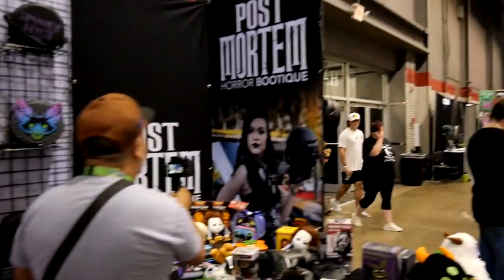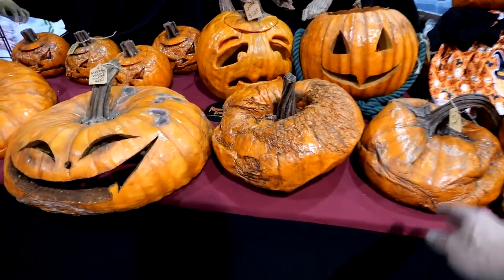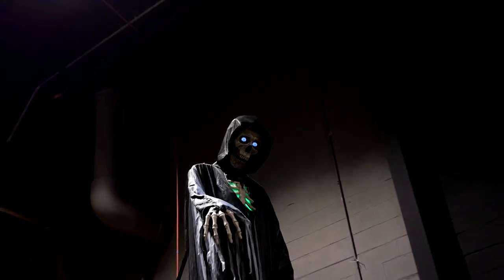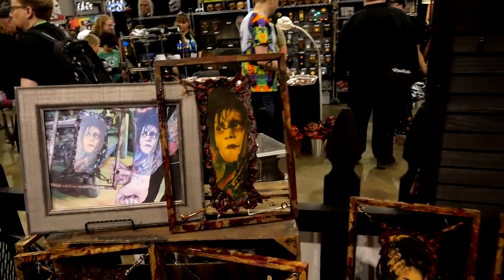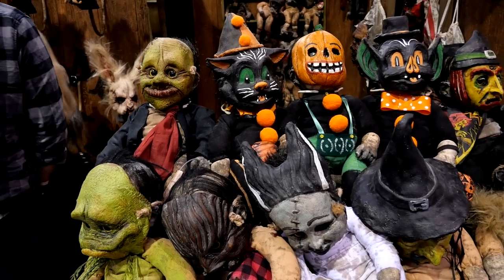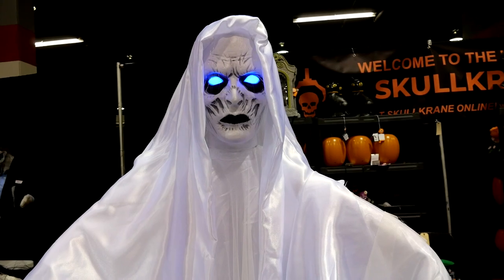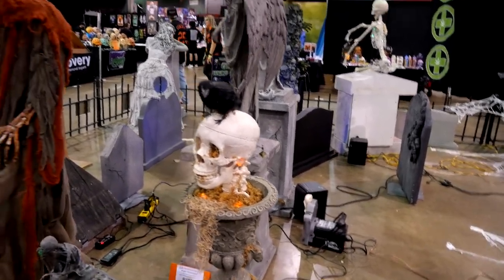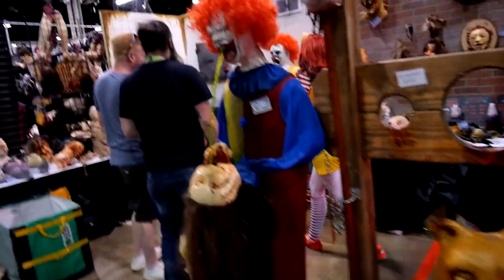Midwest Haunters Convention 2024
The Midwest Haunters Convention is the largest Halloween show of its kind in the US, dedicated to ALL Haunters; actors, enthusiasts, Halloween loving families, home/pro haunters, and Halloween enthusiasts!